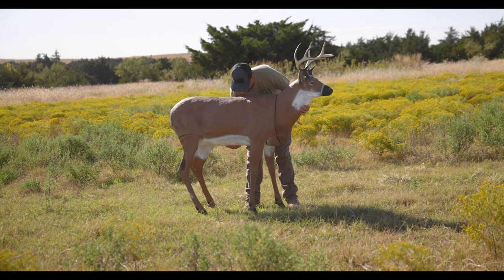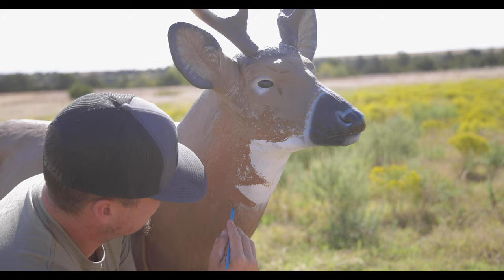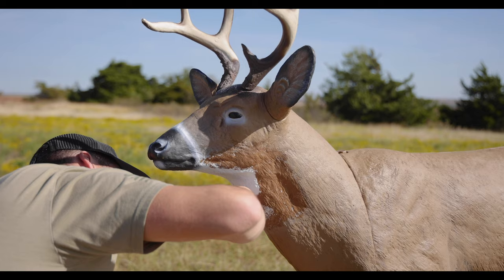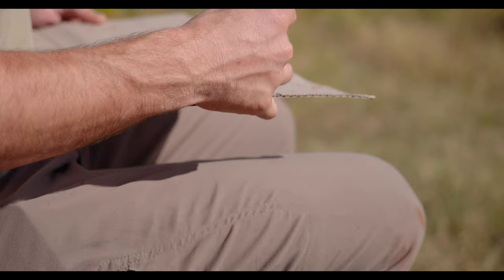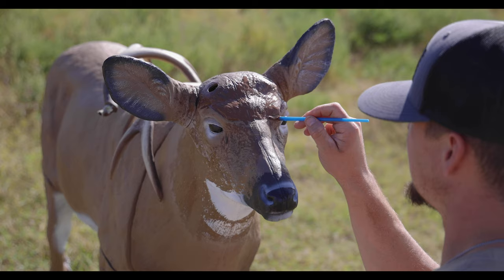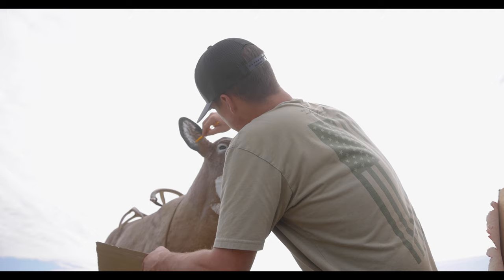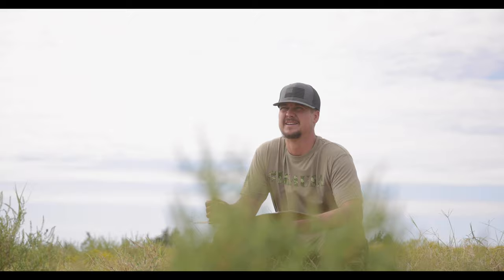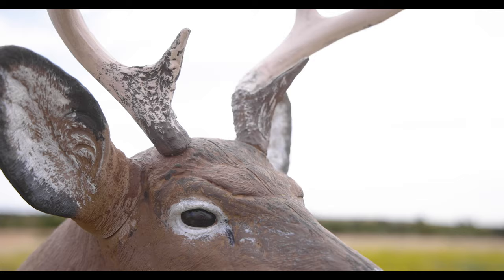Painting Deer Decoy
The factory paint job would probably have done the trick . . . but why not make it a little better?.?.? So I did!

I thought adding a little detail to the face and head would help the look and maybe (100% obviously) would bring in bigger bucks. . .

Anywho, here's a neat video of me doing just that!